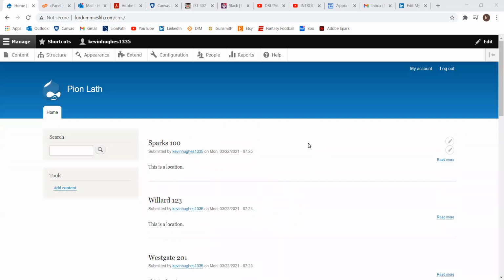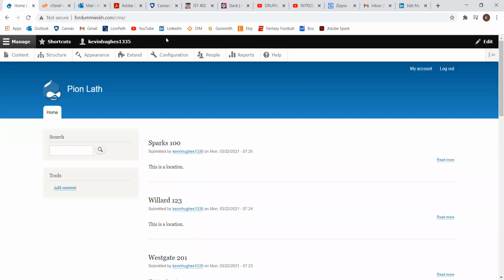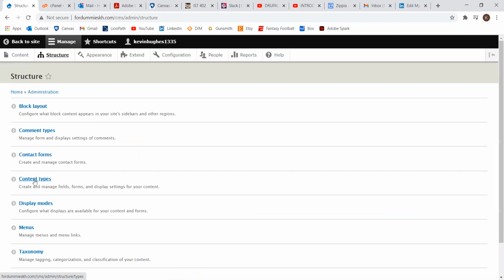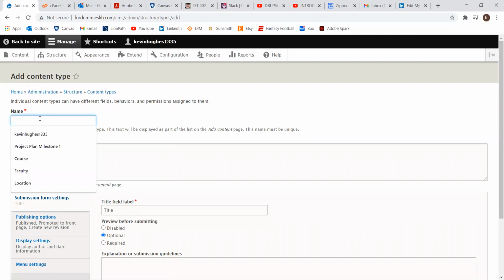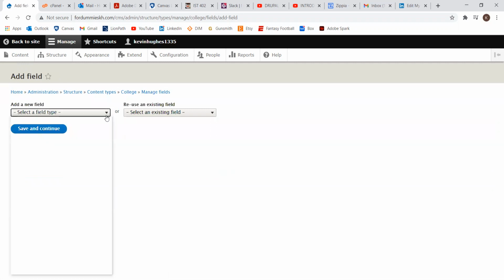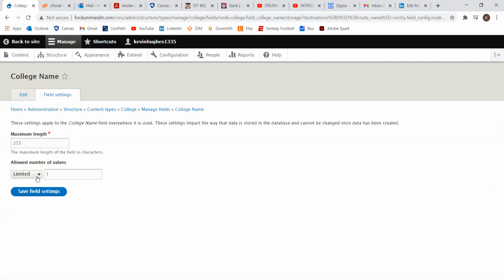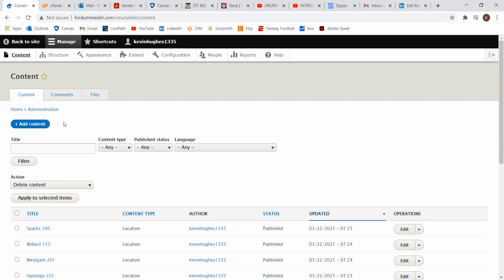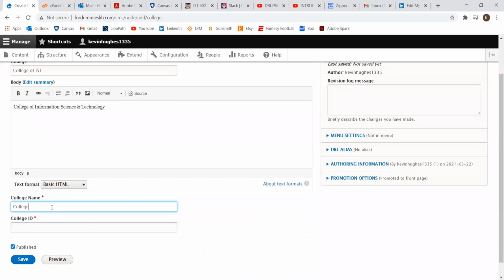Content Types: Drupal For Dummies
A video showing how to get started with content types in Drupal.